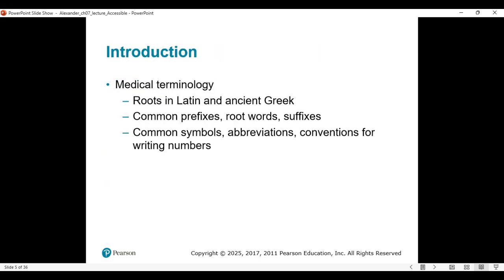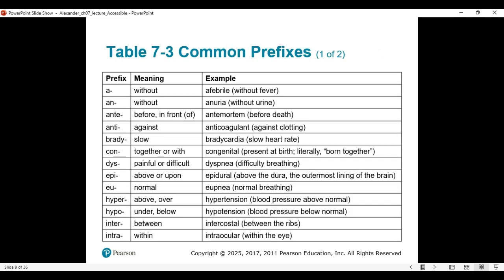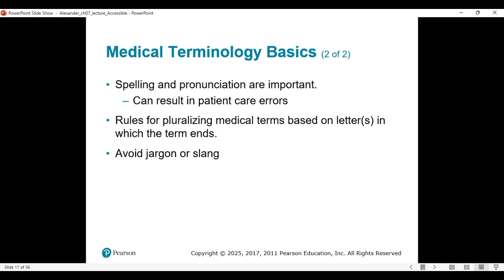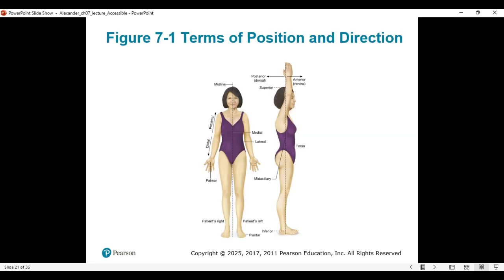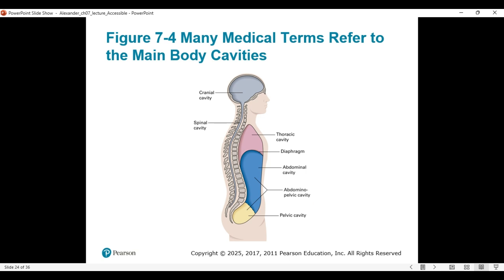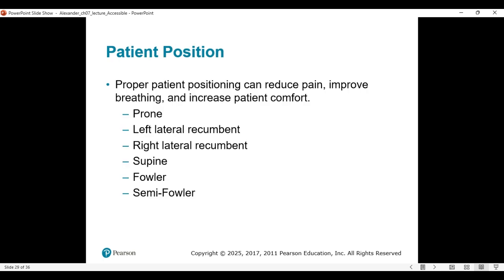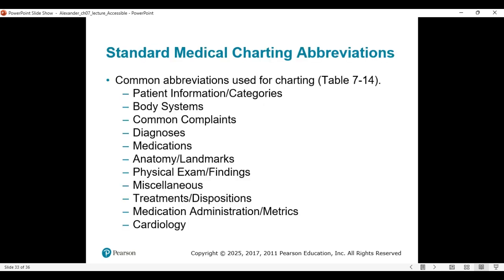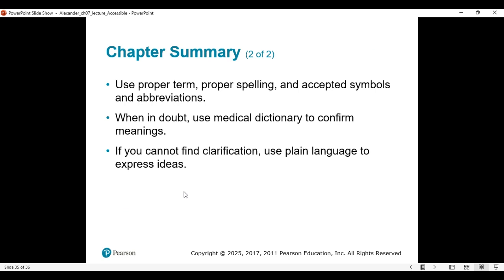AEMT CHAPTER 7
Advanced E M T: A Clinical-Reasoning Approach
Second Edition Update
Chapter 7
Medical Terminology